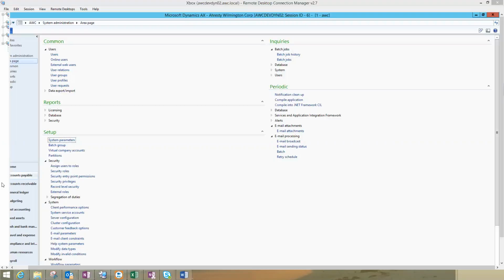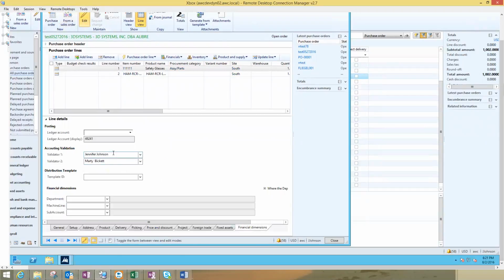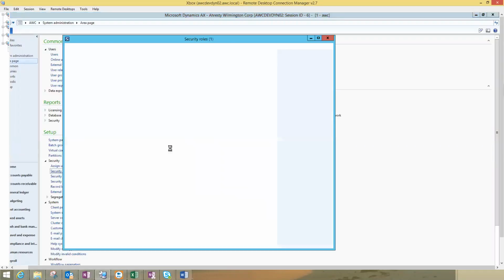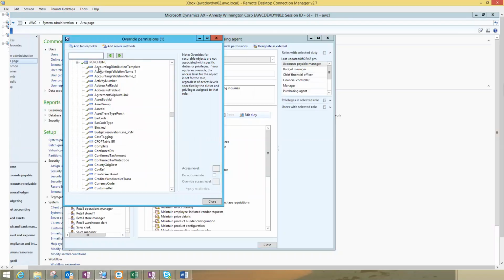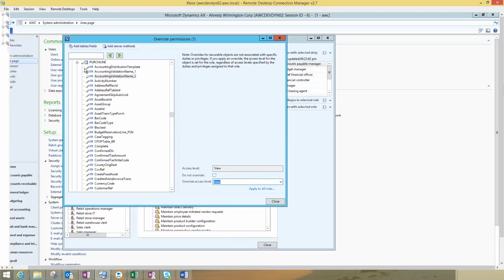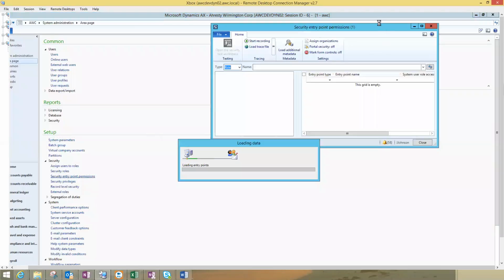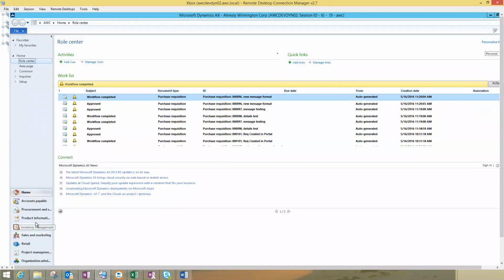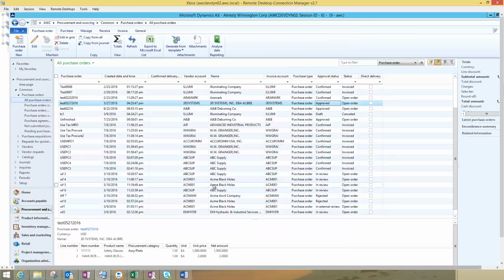Overriding Security Permissions in Dynamics AX 2012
A video walk through of overriding permissions in AX to allow for specific fields on a record to be restricted within a role.